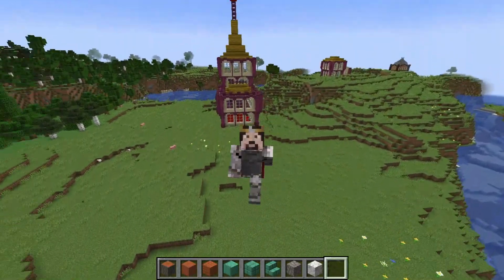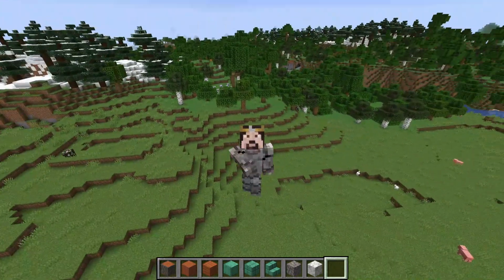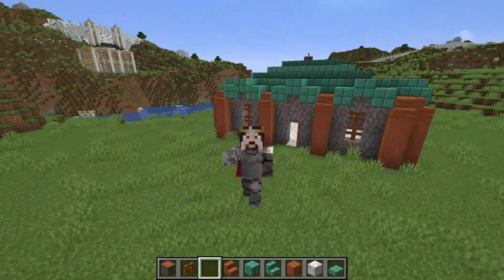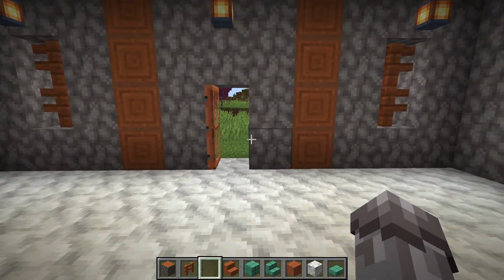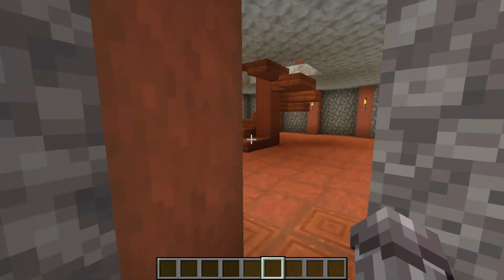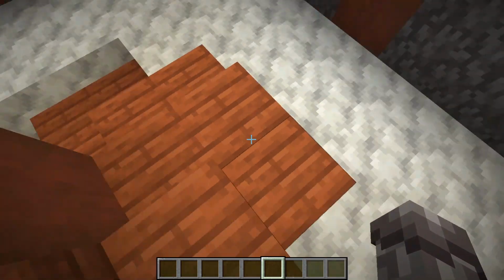A New Beginning! - Minecraft, but my Community forces me to Build with the WORST BLOCKS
This is Episode 1 of the 5th Series

In this episode, we build a house out of Acacia Wood, Oxidised Copper, Dead Coral and Calcite but we are allowed to use any other block to improve it, though we have to mostly use Acacia Wood, Oxidised Copper, Dead Coral and Calcite because otherwise it goes against the idea of the challenge. Am I explaining too much because I think I am.

*This music is original music written by myself and is not permitted for use by others. It is for a Minecraft Adventure Map that I and the Rykar Studios Team ] have been working on for the past few years. It is also now going to be uploaded on my new channel